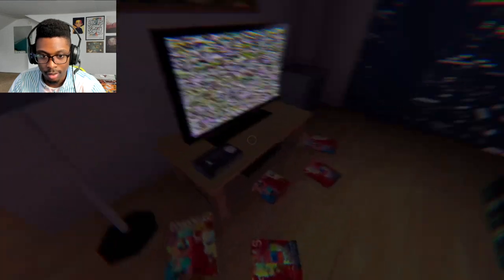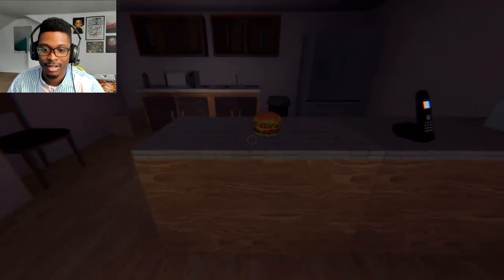MMMMMMMMMMMM - The Microwave Paradox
Thank you so much for watching me play the microwave paradox! if you guys liked me microwave stuff, subscribe! whatcha saw make sure you check out the rest of my channel for more good to go content! MMMMMMMMMMMMMMMMMMMMMMMMMMMMMMMMMMMMMMMMMMMMMMMMMMMMMMMMMMMMMMMMMMMMMMMMMMMMMMMMMMMMMMMMMMMMMMMMMMMMMMMMMMMMMMMMMMMMMMMMMMMMMMMMMMMMMMMMMMMMMMMMMMMMMMMMMMMMMMMMMMMMMMMMMMMMMMMMMMMMMMMMMMMMMMMMMMMMMMMMMMMMMMMMMMMMMMMMMMMMMMMMMMMMMMMMMMMMMMMMMMMMMMMMMMMMMMMMMMMMMMMMMMMMMMMMMMMMMMMMMMMMMMMMMMMMMMMMMMMMMMMMMMMMMMMMMMMMMMMMMMMMMMMMMMMMMMMMMMMMMMMMMMMMMMMMMMMMMMMMMMMMMMMMMMMMMMMMMMMMMMMMMMMMMMMMMMMMMMMMMMMMMMMMMMMMMMMMMMMMMMMMMMMMMMMMMMMMMMMMMMMMMMMMMMMMMMMMMMMMMMMMMMMMMMMMMMMMMMMMMMMMMMMMMMMMMMMMMMMMMMMMMMMMMMMMMMMMMMMMMMMMMMMMMMMMMMMMMMMMMMMMMMMMMMMMMMMMMMMMMMMMMMMMMMMMMMMMMMMMMMMMMMMMMMMMMMMMMMMMMMMMMMMMMMMMMMMMMMMMMMMMMMMMMMMMMMMMMMMMMMMMMMMMMMMMMMMMMMMMMMMMMMMMMMMMMMMMMMMMMMMMMMMMMMMMMMMMMMMMMMMMMMMMMMMMMMMMMMMMMMMMMMMMMMMMMMMMMMMMMMMMMMMMMMMMMMMMMMMMMMMMMMMMMMMMMMMMMMMMMMMMMMMMMMMMMMMMMMMMMMMMMMMMMMMMMMMMMMMMMMMMMMMMMMMMMMMMMMMMMMMMMMMMMMMMMMMMMMMMMMMMMMMMMMMMMMMMMMMMMMMMMMMMMMMMMMMMMMMMMMMMMMMMMMMMMMMMMMMMMMMMMMMMMMMMMMMMMMMMMMMMMMMMMMMMMMMMMMMMMMMMMMMMMMMMMMMMMMMMMMMMMMMMMMMMMMMMMMMMMMMMMMMMMMMMMMMMMMMMMMMMMMMMMMMMMMMMMMMMMMMMMMMMMMMMMMMMMMMMMMMMMMMMMMMMMMMMMMMMMMMMMMMMMMMMMMMMMMMMMMMMMMMMMMMMMMMMMMMMMMMMMMMMMMMMMMMMMMMMMMMMMMMMMMMMMMMMMMMMMMMMMMMMMMMMMMMMMMMMMMMMMMMMMMMMMMMMMMMMMMMMMMMMMMMMMMMMMMMMMMMMMMMMMMMMMMMMMMMMMMMMMMMMMMMMMMMMMMMMMMMMMMMMMMMMMMMMMMMMMMMMMMMMMMMMMMMMMMMMMMMMMMMMMMMMMMMMMMMMMMMMMMMMMMMMMMMMMMMMMMMMMMMMMMMMMMMMMMMMMMMMMMMMMMMMMMMMMMMMMMMMMMMMMMMMMMMMMMMMMMMMMMMMMMMMMMMMMMMMMMMMMMMMMMMMMMMMMMMMMMMMMMMMMMMMMMMMMMMMMMMMMMMMMMMMMMMMMMMMMMMMMMMMMMMMMMMMMMMMMMMMMMMMMMMMMMMMMMMMMMMMMMMMMMMMMMMMMMMMMMMMMMMMMMMMMMMMMMMMMMMMMMMMMMMMMMMMMMMMMMMMMMMMMMMMMMMMMMMMMMMMMMMMMMMMMMMMMMMMMMMMMMMMMMMMMMMMMMMMMMMMMMMMMMMMMMMMMMMMMMMMMMMMMMMMMMMMMMMMMMMMMMMMMMMMMMMMMMMMMMMMMMMMMMMMMMMMMMMMMMMMMMMMMMMMMMMMMMMMMMMMMMMMMMMMMMMMMMMMMMMMMMMMMMMMMMMMMMMMMMMMMMMMMMMMMMMMMMMMMMMMMMMMMMMMMMMMMMMMMMMMMMMMMMMMMMMMMMMMMMMMMMMMMMMMMMMMMMMMMMMMMMMMMMMMMMMMMMMMMMMMMMMMMMMMMMMMMMMMMMMMMMMMMMMMMMMMMMMMMMMMMMMMMMMMMMMMMMMMMMMMMMMMMMMMMMMMMMMMMMMMMMMMMMMMMMMMMMMMMMMMMMMMMMMMMMMMMMMMMMMMMMMMMMMMMMMMMMMMMMMMMMMMMMMMMMMMMMMMMMMMMMMMMMMMMMMMMMMMMMMMMMMMMMMMMMMMMMMMMMMMMMMMMMMMMMMMMMMMMMMMMMMMMMMMMMMMMMMMMMMMMMMMMMMMMMMMMMMMMMMMMMMMMMMMMMMMMMMMMMMMMMMMMMMMMMMMMMMMMMMMMMMMMMMMMMMMMMMMMMMMMMMMMMMMMMMMMMMMMMMMMMMMMMMMMMMMMMMMMMMMMMMMMMMMMMMMMMMMMMMMMMMMMMMMMMMMMMMMMMMMMMMMMMMMMMMMMMMMMMMMMMMMMMMMMMMMMMMMMMMMMMMMMMMMMMMMMMMMMMMMMMMMMMMMMMMMMMMMMMMMMMMMMMMMMMMMMMMMMMMMMMMMMMMMMMMMMMMMMMMMMMMMMMMMMMMMMMMMMMMMMMMMMMMMMMMMMMMMMMMMMMMMMMMMMMMMMMMMMMMMMMMMMMMMMMMMMMMMMMMMMMMMMMMMMMMMMMMMMMMMMMMMMMMMMMMMMMMMMMMMMMMMMMMMMMMMMMMMMMMMMMMMMMMMMMMMMMMMMMMMMMMMMMMMMMMMMMMMMMMMMMMMMMMMMMMMMMMMMMMMMMMMMMMMMMMMMMMMMMMMMMMMMMMMMMMMMMMMMMMMMMMMMMMMMMMMMMMMMMMMMMMMMMMMMMMMMMMMMMMMMMMMMMMMMMMMMMMMMMMMMMMMMMMMMMMMMMMMMMMMMMMMMMMMMMMMMMMMMMMMMMMMMMMMMMMMMMMMMMMMMMMMMMMMMMMMMMMMMMMMMMMMMMMMMMMMMMMMMMMMMMMMMMMMMMMMMMMMMMMMMMMMMMMMMMMMMMMMMMMMMMMMMMMMMMMMMMMMMMMMMMMMMMMMMMMMMMMMMMMMMMMMMMMMMMMMMMMMMMMMMMMMMMMMMMMMMMMMMMMMMMMMMMMMMMMMMMMMMMMMMMMMMMMMMMMMMMMMMMMMMMMMMMMMMMMMMMMMMMMMMMMMMMMMMMMMMMMMMMMMMMMMMMMMMMMMMMMMMMMMMMMMMMMMMMMMMMMMMMMMMMMMMMMMMMMMMMMMMMMMMMMMMMMMMMMMMMMMMMMMMMMMMMMMMMMMMMMMMMMMMMMMMMMMMMMMMMMMMMMMMMMMMMMMMMMMMMMMMMMMMMMMMMMMMMMMMMMMMMMMMMMMMMMMMMMMMMMMMMMMMMMMMMMMMMMMMMMMMMMMMMMMMMMMMMMMMMMMMMMMMMMMMMMMMMMMMMMMMMMMMMMMMMMMMMMMMMMMMMMMMMMMMMMMMMMMMMMMMMMMMMMMMMMMMMMMMMMMMMMMMMMMMMMMMMMMMMMMMMMMMMMMMMMMMMMMMMMMMMMMMMMMMMMMMMMMMMMMMMMMMMMMMMMMMMMMMMMMMMMMMMMMMMMMMMMMMMMMMMMMMMMMMMMMMMMMMMMMMMMMMMMMMMMMMMMMMMMMMMMMMMMMMMMMMMMMMMMMMMMMMMMMMMMMMMMMMMMMMMMMMMMMMMMMMMMMMMMMMMMMMMMMMMMMMMMMMMMMMMMMMMMMMMMMMMMMMMMMMMMMMMMMMMMMMMMMMMMMMMMMMMMMMMMMMMMMMMMMMMMMMMMMMMMMMMMMMMMMMMMMMMMMMMMMMMMMMMMMMMMMMMMMMMMMMMMMMMMMMMMMMMMMMMMMMMMMMMMMMMMMMMMMMMMMMMMMMMMMMMMMMMMMMMMMMMMMMMMMMMMMMMMMMMMMMMMMMMMMMMMMMMMMMMMMMMMMMMMMMMMMMMMMMMMMMMMMMMMMMMMMMMMMMMMMMMMMMMMMMMMMMMMMMMMMMMMMMMMMMMMMMMMMMMMMMMMMMMMMMMMMMMMMMMMMMMMMMMMMMMMMMMMMMMMMMMMMMMMMMMMMMMMMMMMMMMMMMMMMMMMMMMMMMMMMMMMMMMMMMMMMMMMMMMMMMMMMMMMMMMMMMMMMMMMMMMMMMMMMMMMMMMMMMMMMMMMMMMMMMMMMMMMMMMMMMMMMMMMMMMMMMMMMMMMMMMMMMMMMMMMMMMMMMMMMMMMMMMMMMMMMMMMMMMMMMMMMMMMMMMMMMMMMMMMMMMMMMMMMMMMMMMMMMMMMMMMMMMMMMMMMMMMMMMMMMMMMMMMMMMMMMMMMMMMMMMMMMMMMMMMMMMMMMMMMMMMMMMMMMMMMMMMMMMMMMMMMMMMMMMMMMMMMMMMMMMMMMMMMMMMMMMMMMMMMMMMMMMMMMMMMMMMMMMMMMMMMMMMMMMMMMMMMMMMMMMMMMMMMMMMMMMMMMMMMMMMMMMMMMMMMMMMMMMMMMMMMMMMMMMMMMMMMMMMMMMMMMMMMMMMMMMMMMMMMMMMMMMMMMMMMMMMMMMMMMMMMMMMMMMMMMMMMMMMMMMMMMMMMMMMMMMMMMMMMMMMMMMMMMMMMMMMMMMMMMMMMMMMMMMMMMMMMMMMMMMMMMMMMMMMMMMMMMMMMMMMMMMMMMMMMMMMMMMMMMMMMMMMMMMMMMMMMMMMMMMMMMMMMMMMMMMMMMMMMMMMMMMMMMMMMMMMMMMMMMMMMMMMMMMMMMMMMMMMMMMMMMMMMMMMMMMMMMMMMMMMMMMMMMMMMMMMMMMMMMMMMMMMMMMMMMMMMMMMMMMMMMMMMMMMMMMMMMMMMMMMMMMMMMMMMMMMMMMMMMMMMMMMMMMMMMMMMMMMMMMMMMMMMMMMMMMMMMMMMMMMMMMMMMMMMMMMMMMMMMMMMMMMMMMMMMMMMMMMMMMMMMMMMMMMMMMMMMMMMMMMMMMMMMMMMMMMMMMMMMMMMMMMMMMMMMMMMMMMMMMMMMMMMMMMMMMMMMMMMMMM